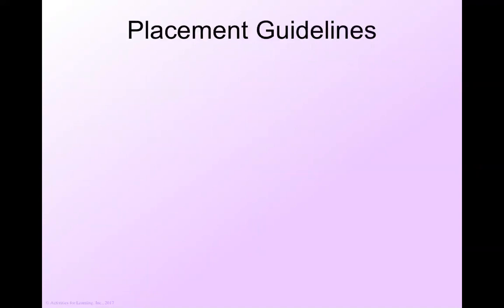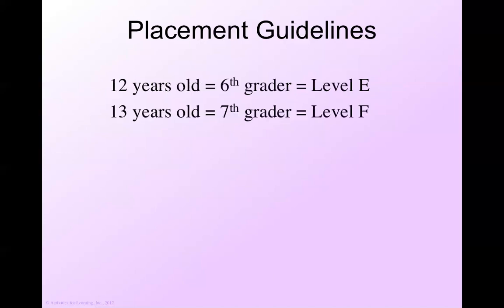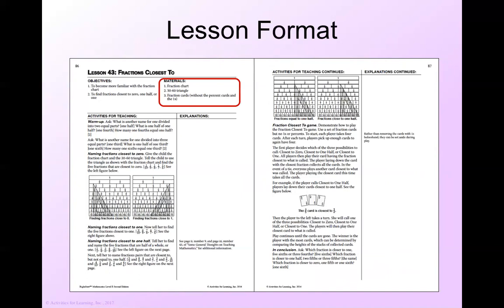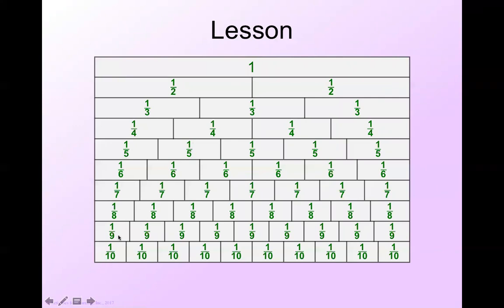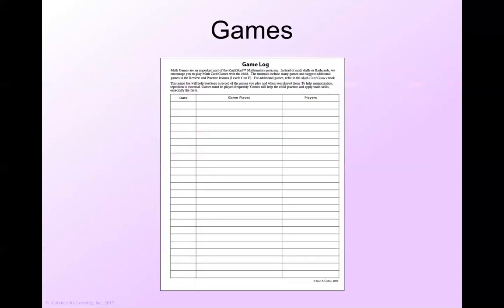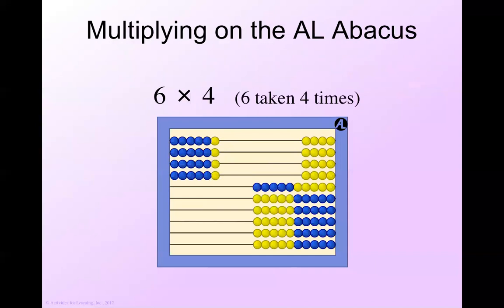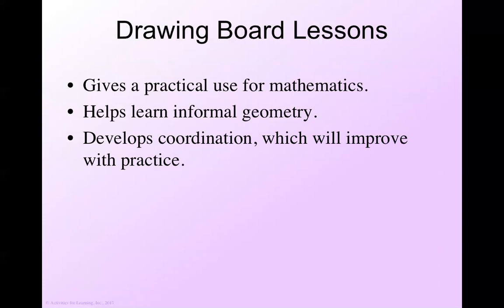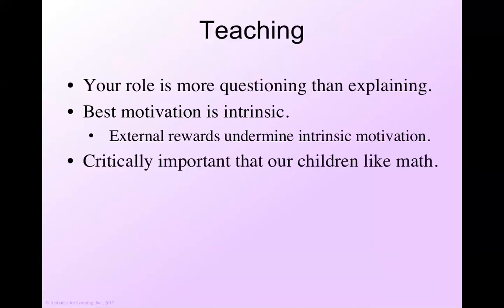How to Teach Level E Webinar 2017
The How to Teach Level E Webinar will help provided guidance in understanding the lessons, concepts, games and teaching principles for your Level E/4th Grade student. It walks through the objectives, lesson format, game strategies, and many other great ideas for teaching your child using the AL Abacus as one of the primary tools, along with many other manipulatives and games to give your child a strong math foundation.